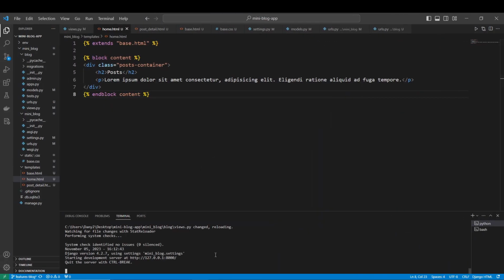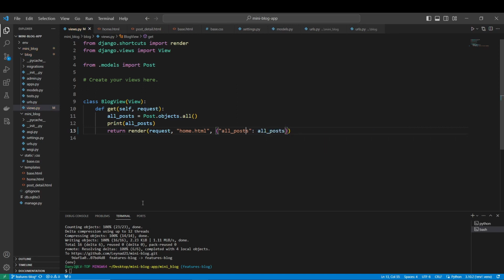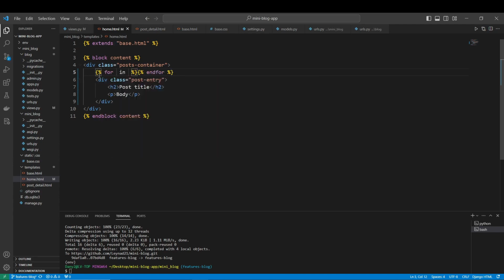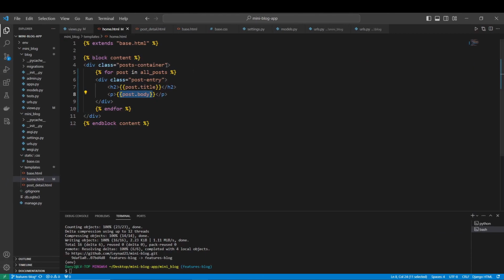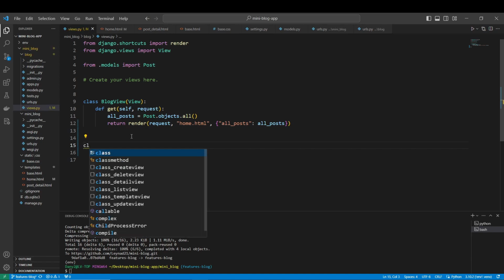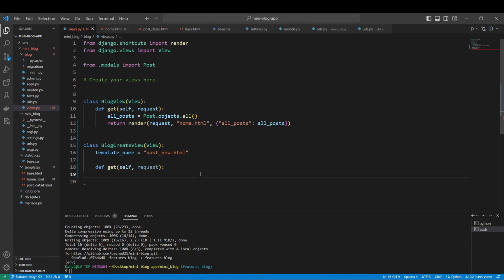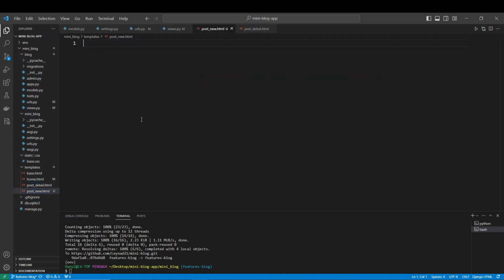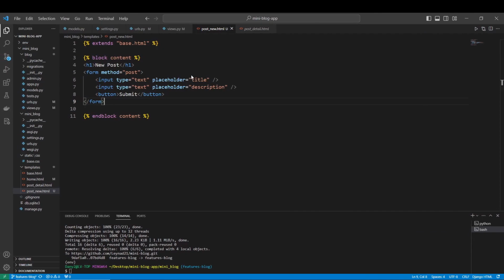Django 4 Blog Tutorial for Beginners | 7 - Send Data from Views to html templates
🕒 Timestamps:
00:00 - Intro
00:30 -Save in git
01:20 - How to send data to the templates
04:00 - For loop tag
07:50 - Starting the BlogCreateView